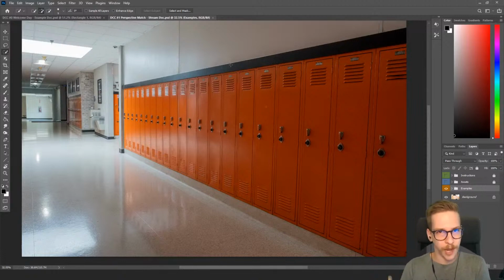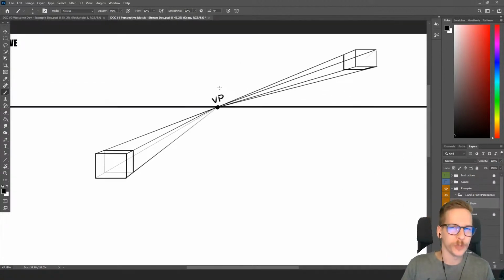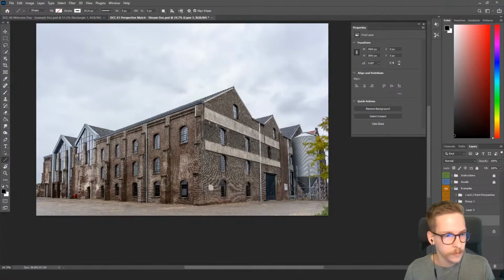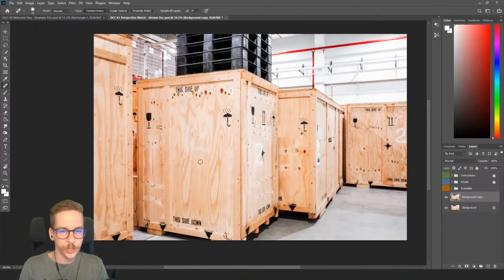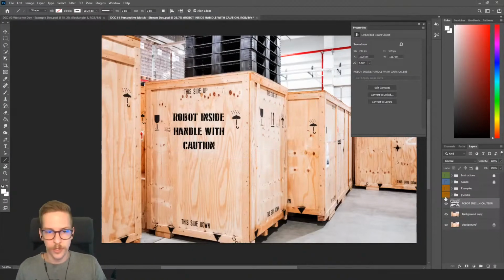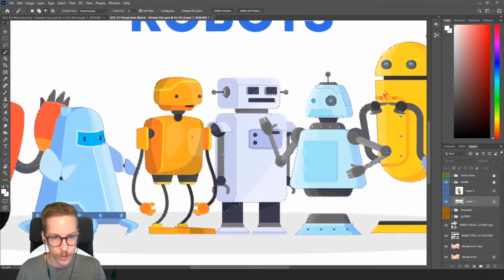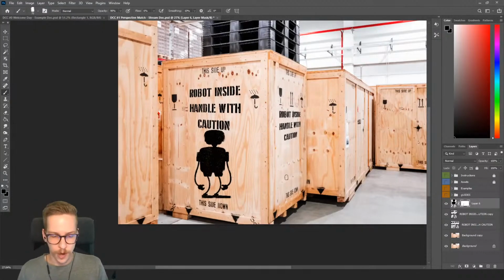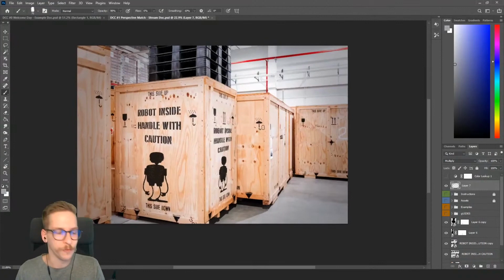Creative Encore: Photoshop Daily Creative Challenge - Perspective Match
Tune in to Adobe Live for a Creative Encore of the Photoshop Daily Creative Challenge, hosted by Sam Peterson! Complete 9 challenges by Friday, October 15th and you’ll be on your way to sharpening your skills.

CHALLENGE: Add graphics to a photo using Free Transform and Perspective Warp to match perspective.